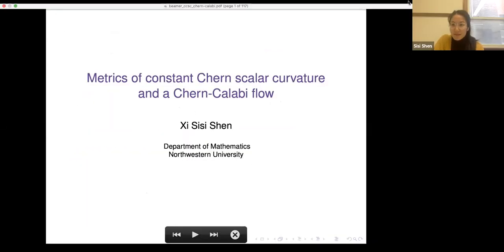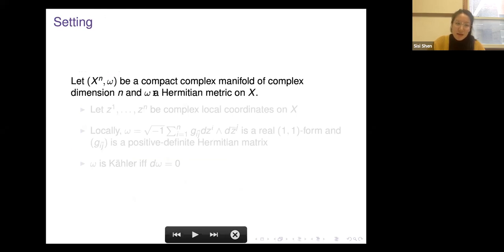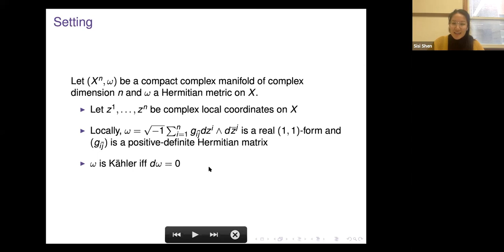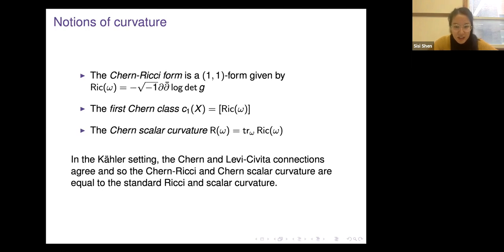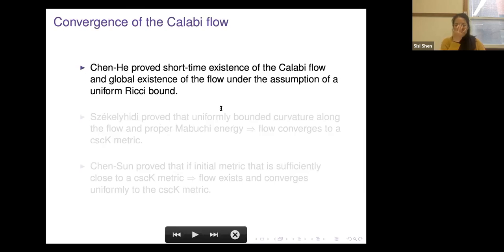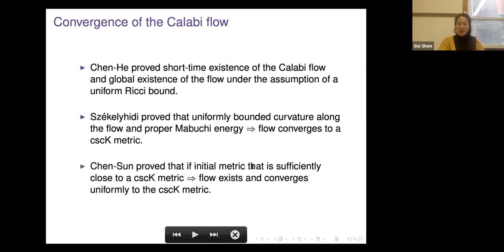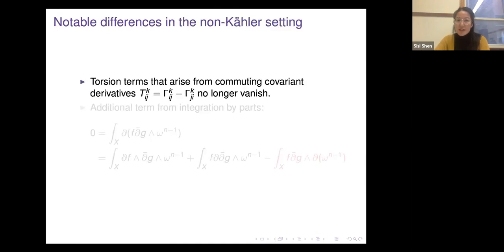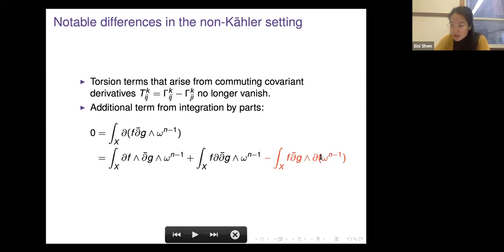Metrics of constant Chern scalar curvature and a Chern-Calabi flow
Speaker: Sisi Shen (Northwestern)
Abstract: We discuss the existence problem of constant Chern scalar curvature metrics on a compact complex manifold. We prove a priori estimates for these metrics conditional on an upper bound on the entropy, extending a recent result by Chen-Cheng in the K\"ahler setting. In addition, we show how these estimates can be used to prove a convergence result for a Hermitian analogue of the Calabi flow on compact complex manifolds with vanishing first Bott-Chern class.